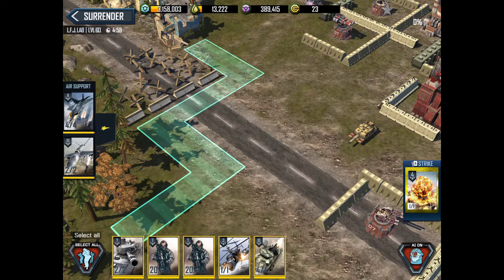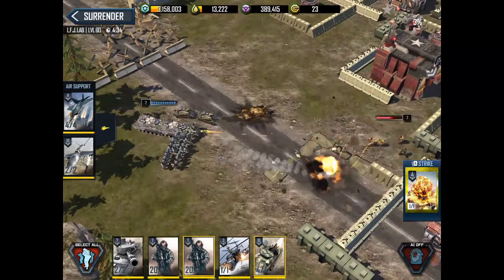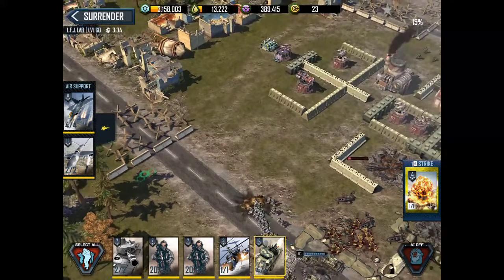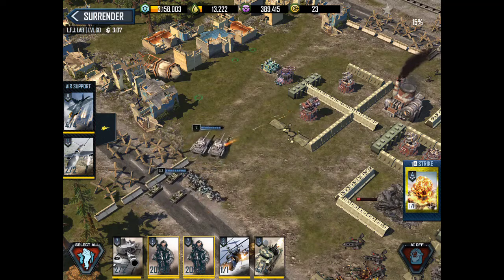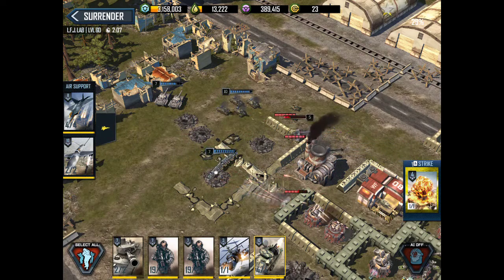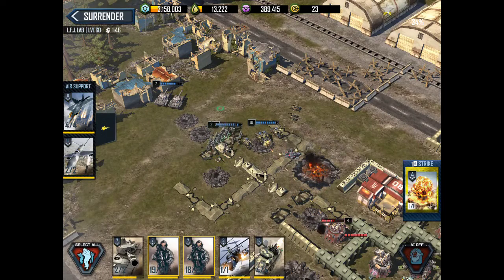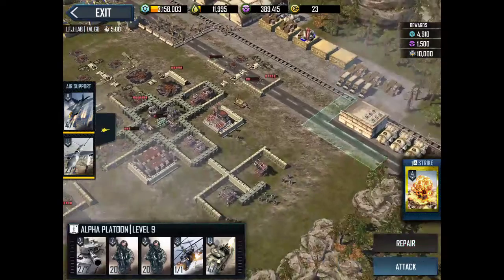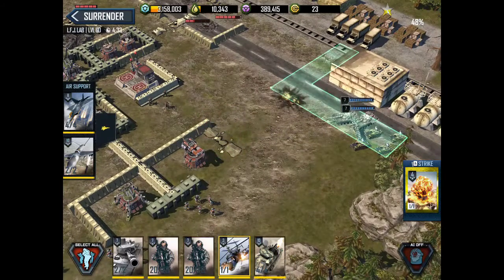LFJ Labs level 60 improved, 2 sections, under 4k oil